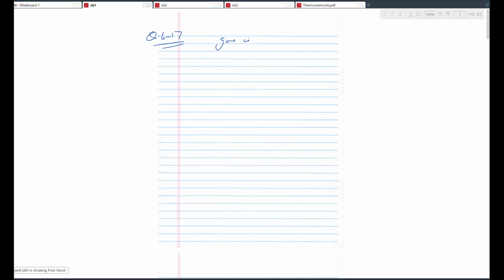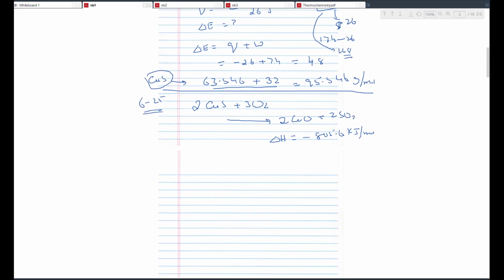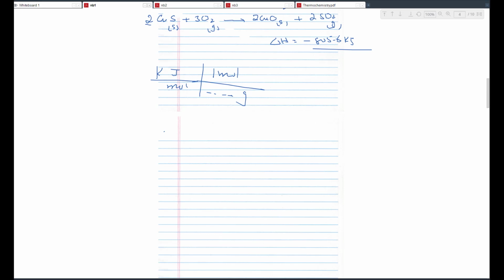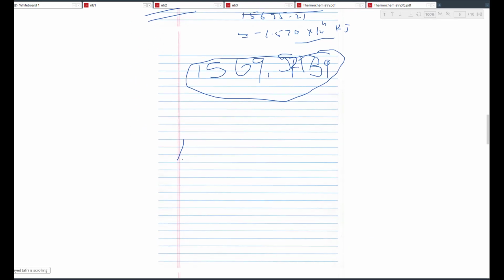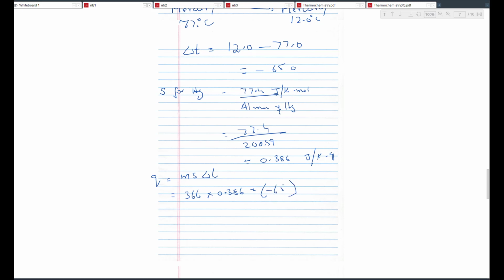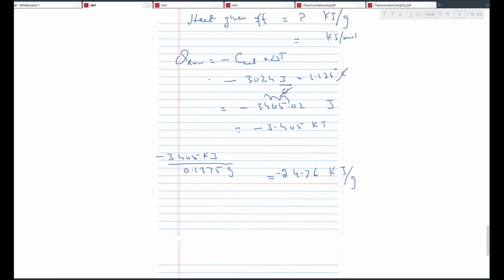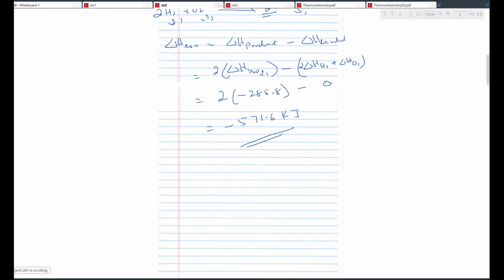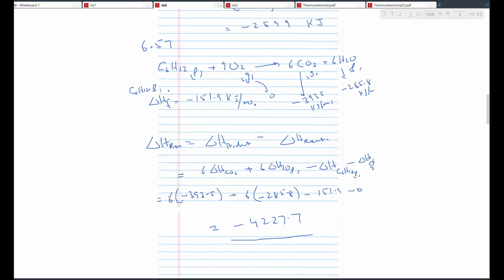Jafri Tutor Session Chapter 6: Energy Relationships in Chemical Reactions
Tutor Session with Syed Jafri, MS Chemistry
Jafri has taught Chemistry at College & University level and offer courses in Chemistry where you can attend live classes, practice tests and much more.

Covers chapter material and Assigned homework chapter 6